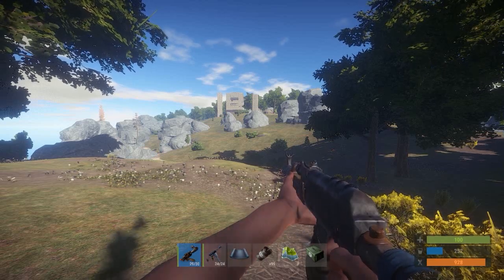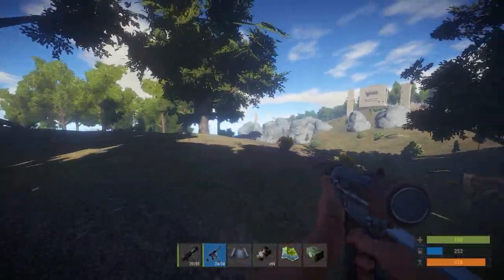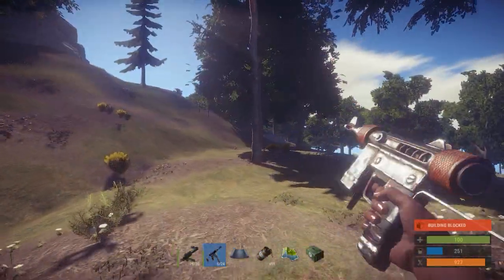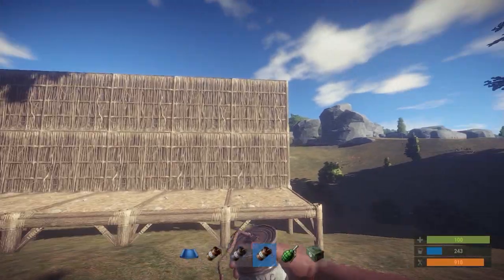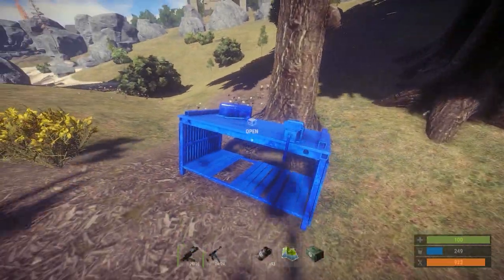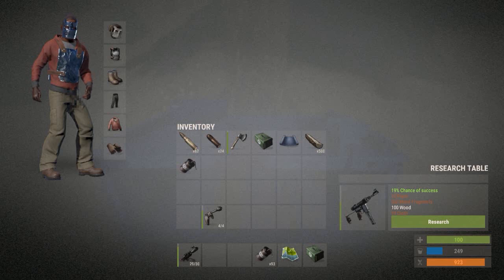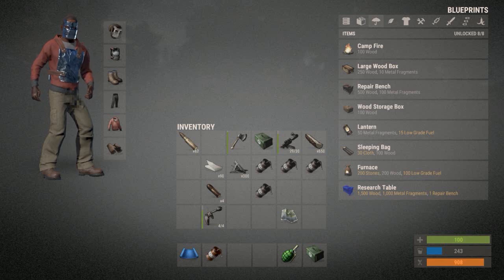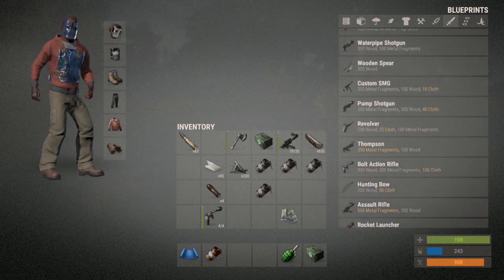Rust: Update #59 | New Weapons, Research Table, and Upcoming Electricity!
Hey Bub! There was an update for Rust the other day. Some cool stuff was added to the game, but there is a ton of even more amazing stuff coming to Rust in the near future! Like weather, a Huge Rad Town, different kinds of Rockets, and even Electricity!